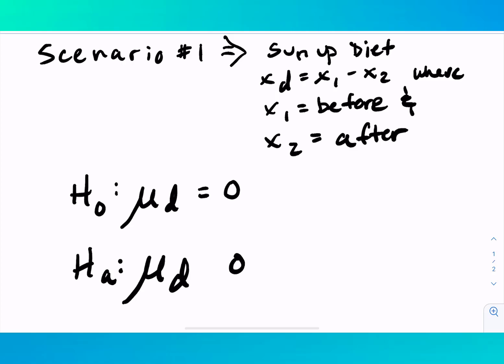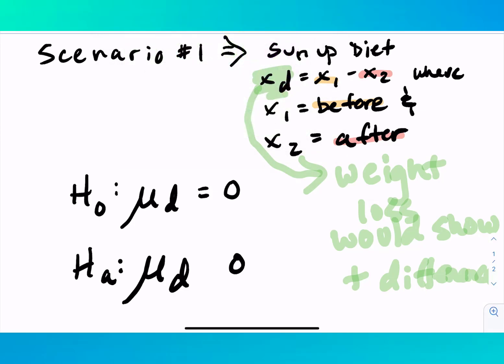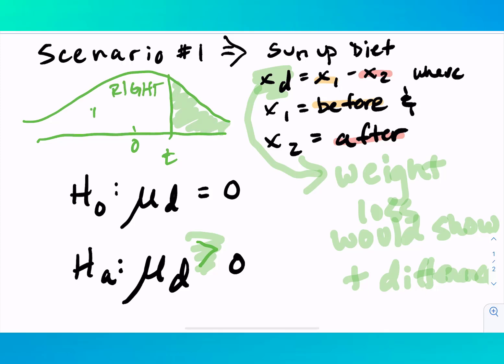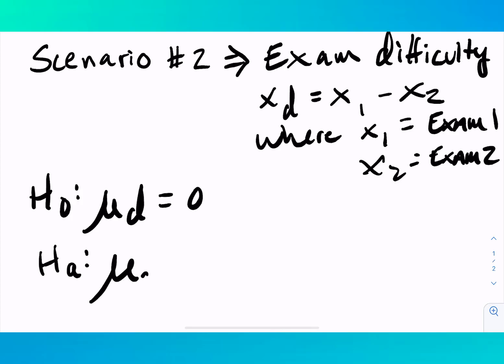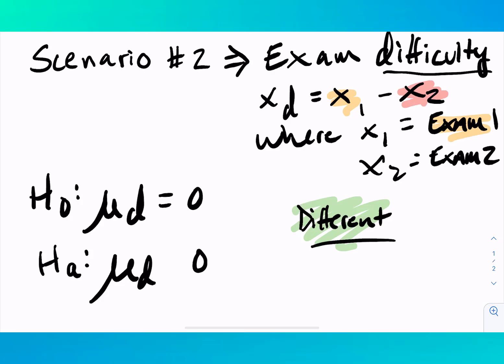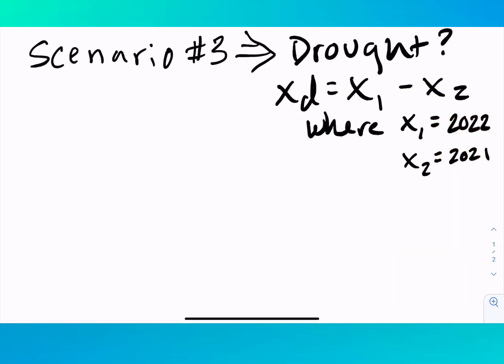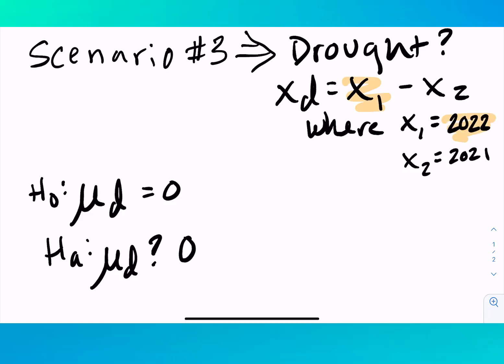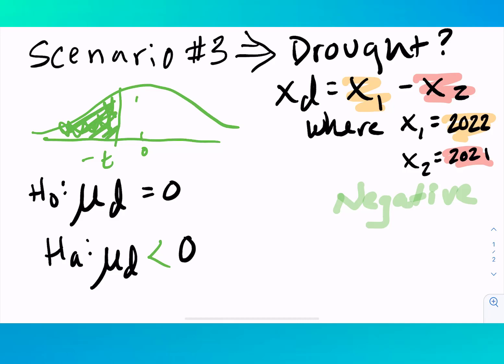Paired T-Test Ha examples